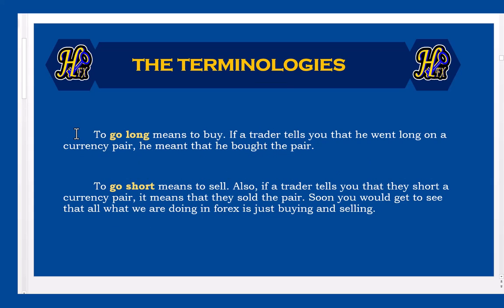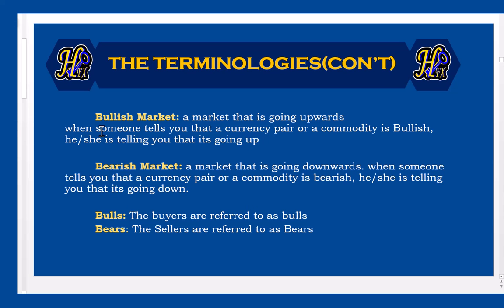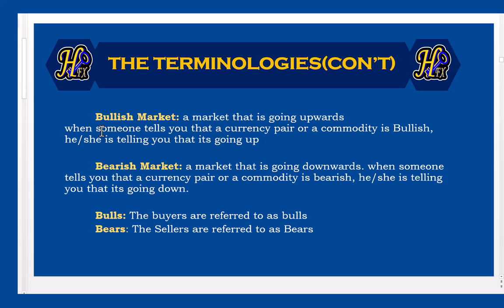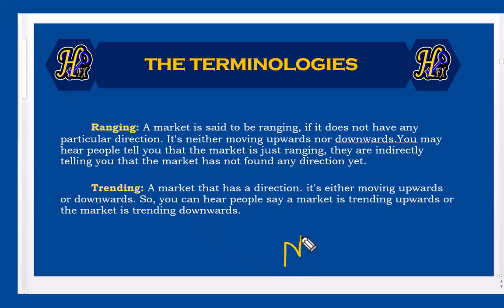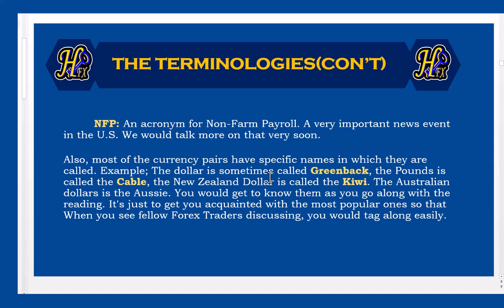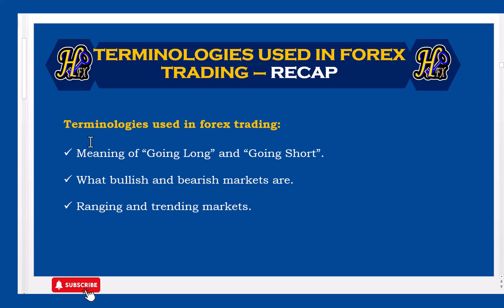BASIC TERMINOLOGIES EVERY FOREX TRADER MUST UNDERSTAND - Introductory course Part 2 - HIGHKEYFX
Unlock the secrets of Forex trading with our latest video! 📈🐂 Dive into the world of finance as we demystify key terminologies like bullish markets, trending markets, and the infamous bull and bear.

Don't miss out on decoding the significance of NFP (Non-Farm Payrolls) in the forex arena. Whether you're a seasoned trader or just starting, this video is your passport to understanding the language of the markets.

Get ready to trade smarter – click play now! 💼💰